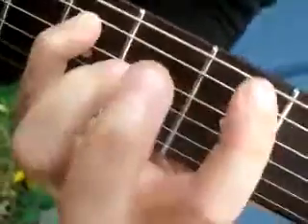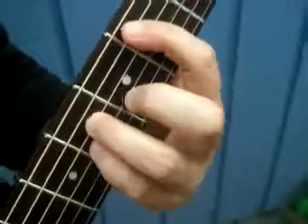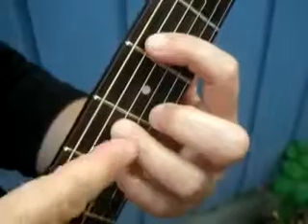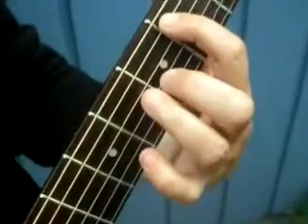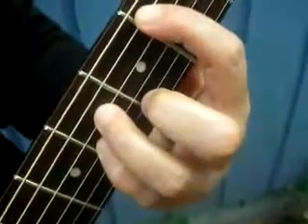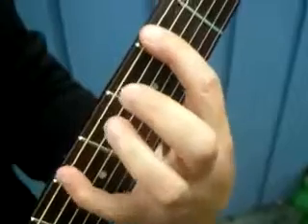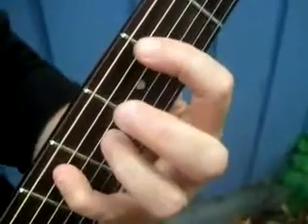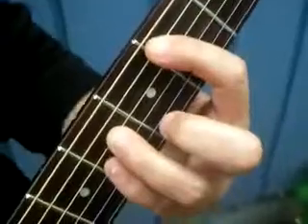How to play 'Money' by Pink Floyd on Guitar